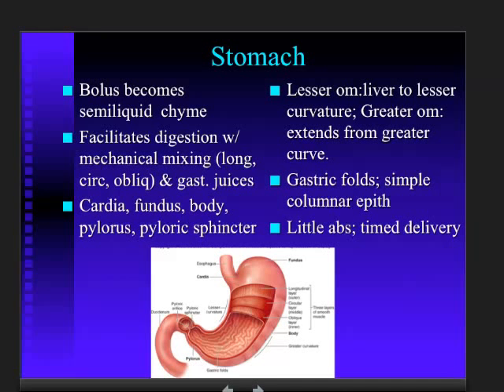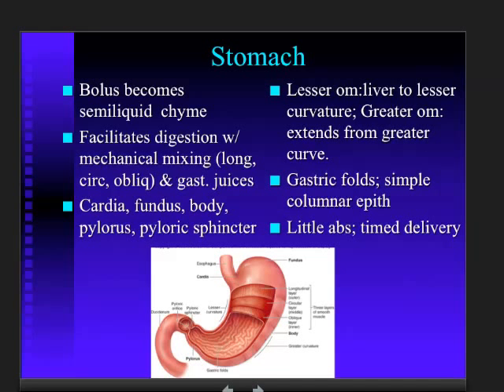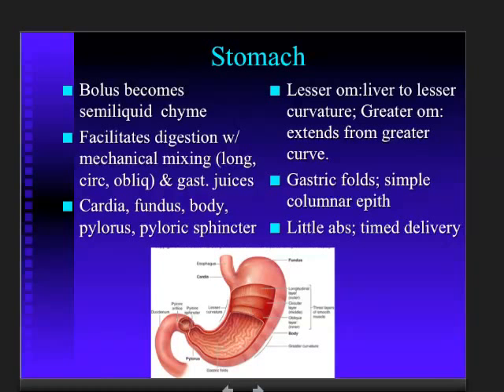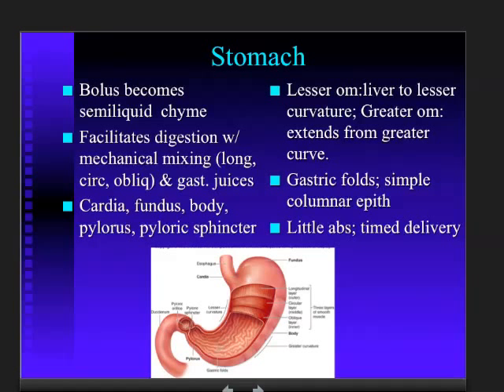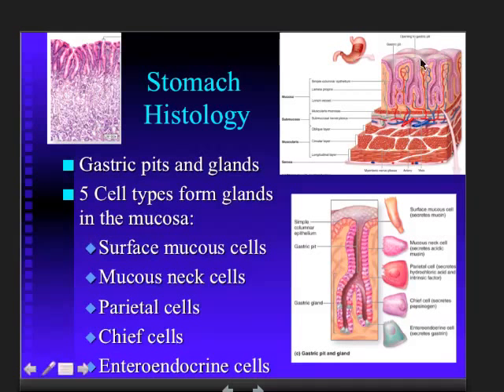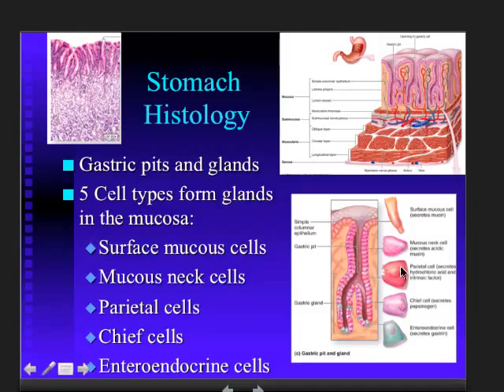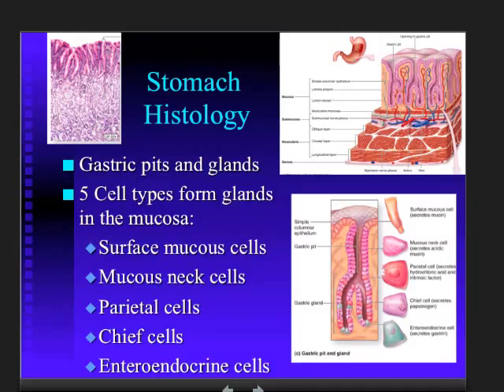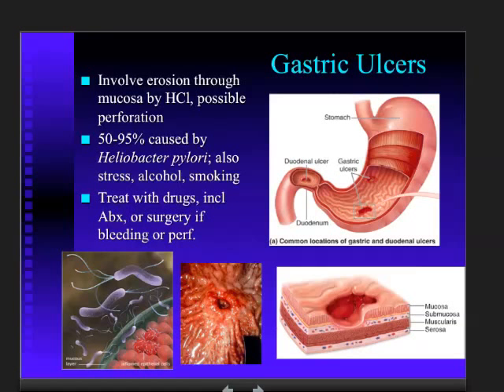Stomach - Digestive System - Anatomy (Part 3)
Terms Explained: Stomach, Pyloric Sphincter, Cardiac Sphincter, Lesser Curvature, Greater Curvature, Gastric Folds, Rugae, Stomach Histology, Gastric Pits, Gastric Glands, Pepsin, Chief Cells, Parietal Cells, Enteroendocrine cells, Pepsinogen, Gastrin hormone, Gastric Ulcers, Heliobacter pylori